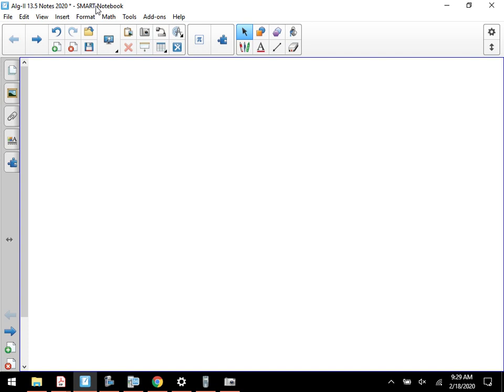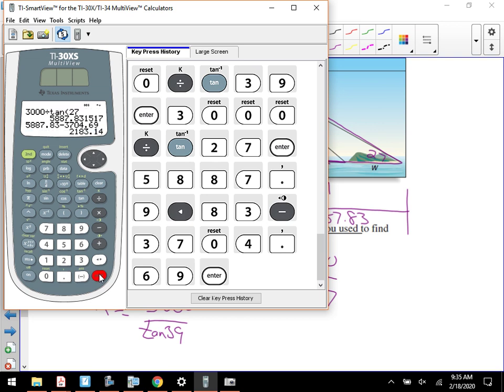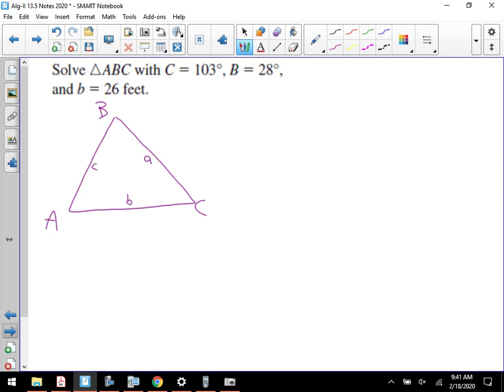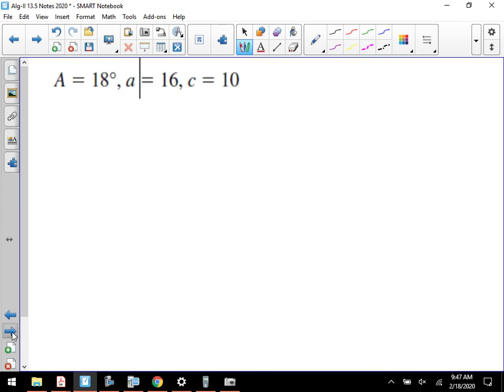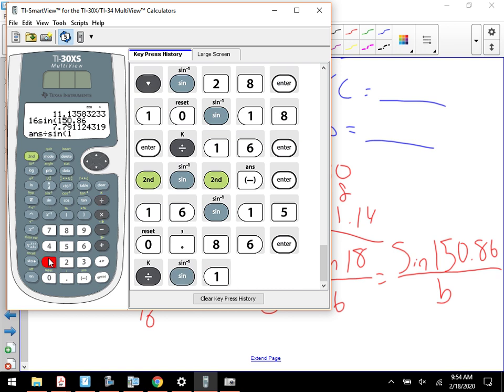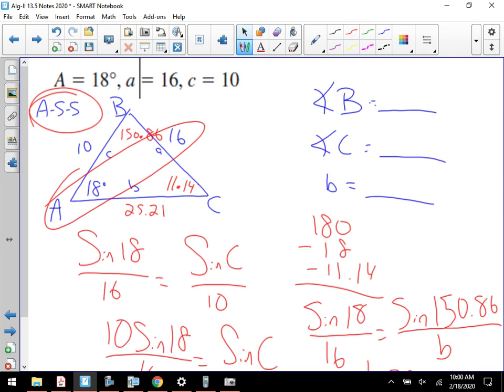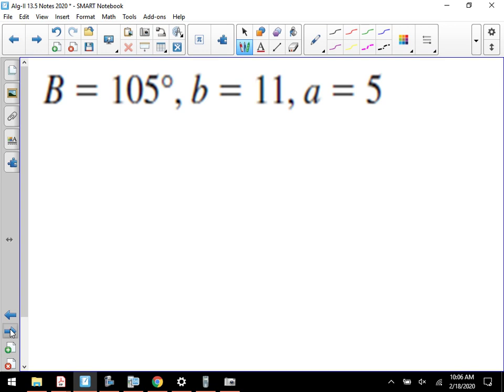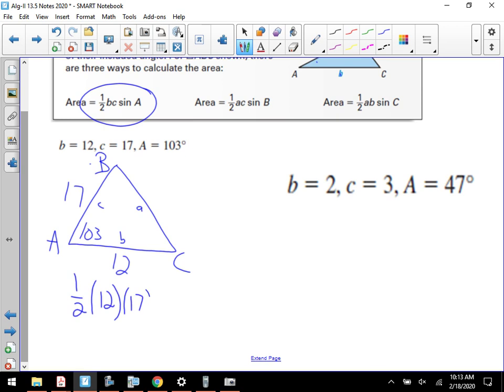February18 law sin p3